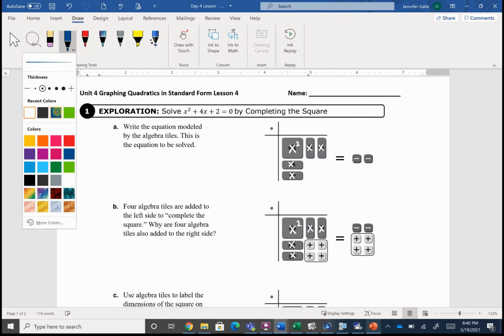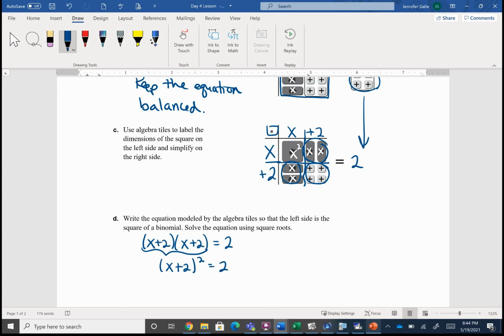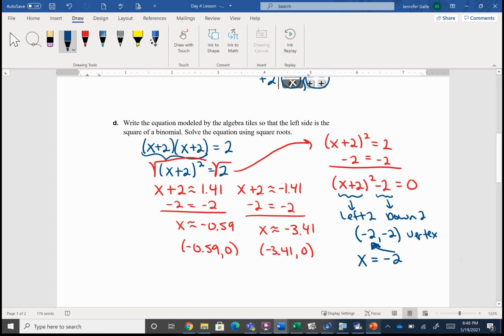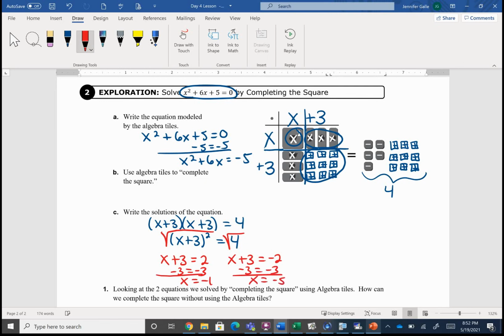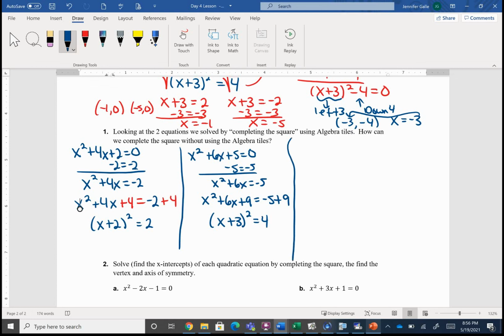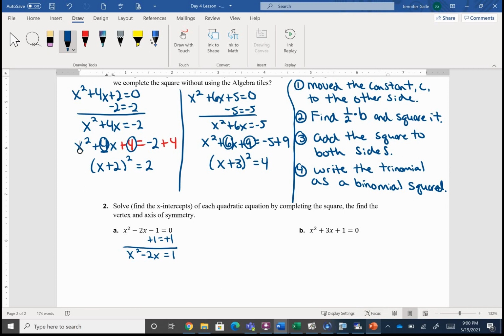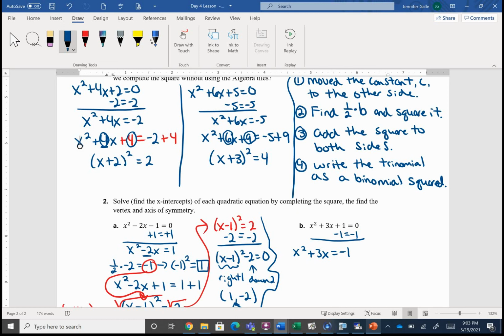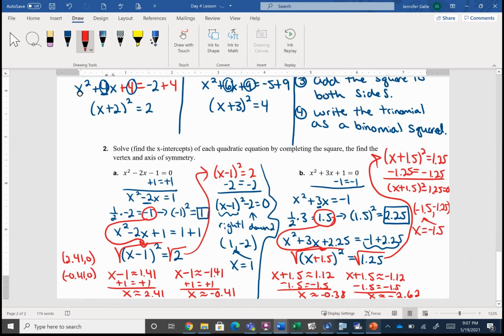Unit 4 Lesson 4 Recording